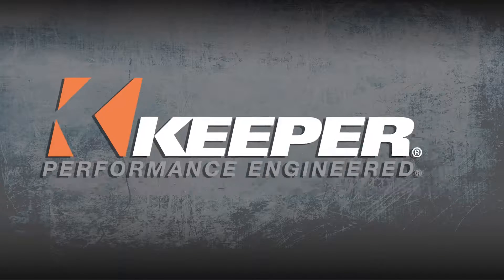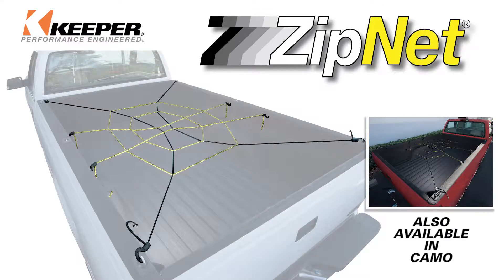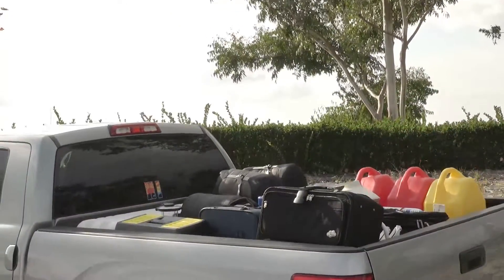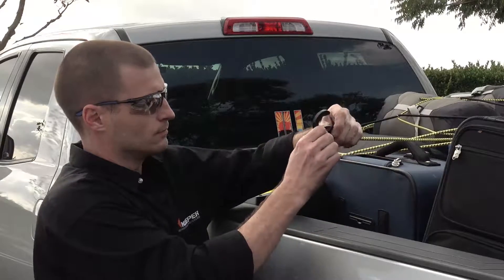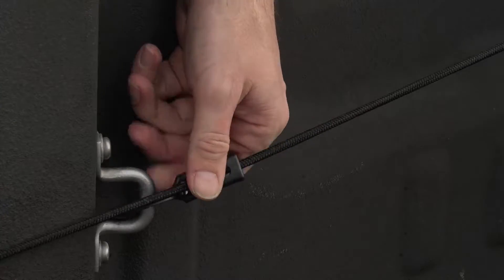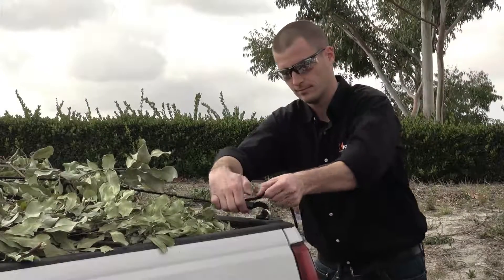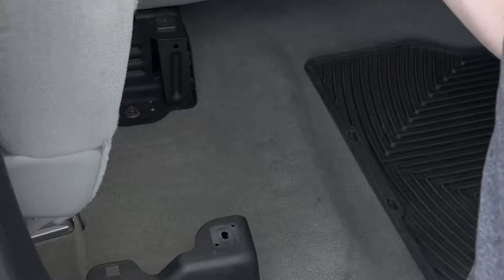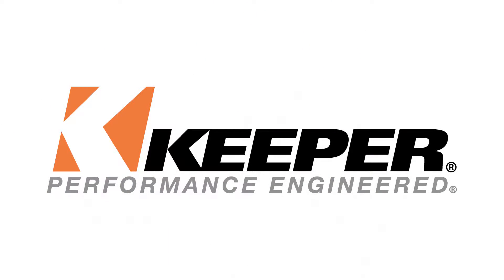KEEPER Zip Net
Keeper offers a number of products to make life easier and to keep your cargo safe while on the go.
The Keeper Zip Net is specially designed to allow you complete adjustability for big or small loads.